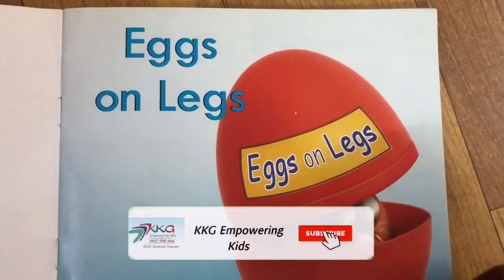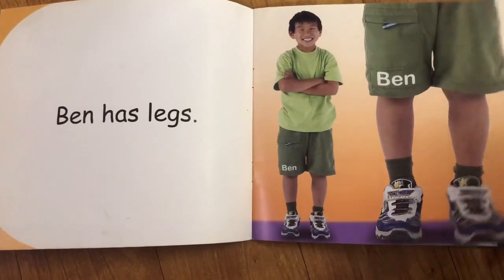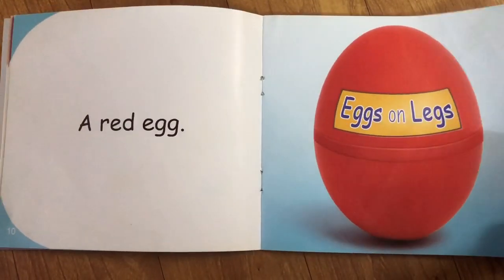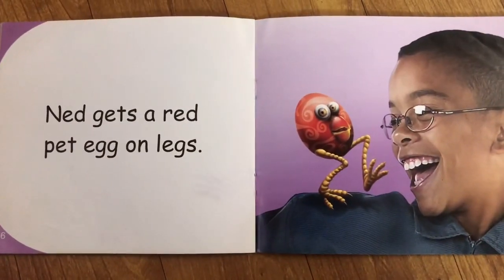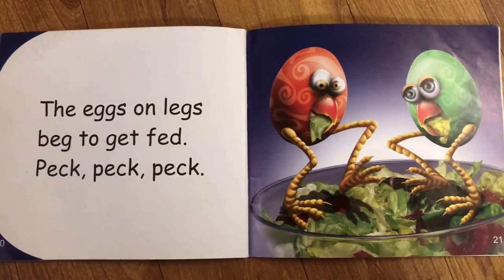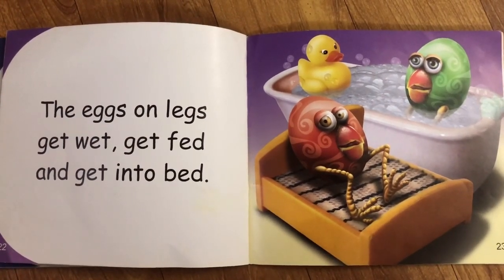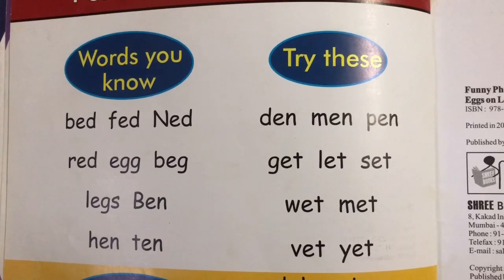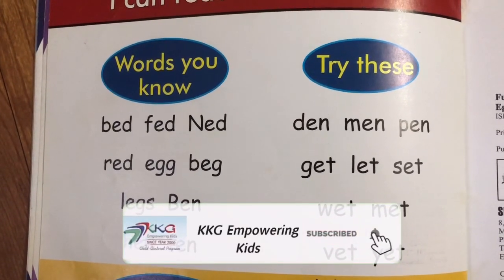Short vowels and consonants reading for 3 to 6 year old kids